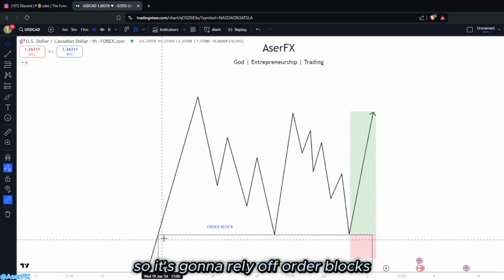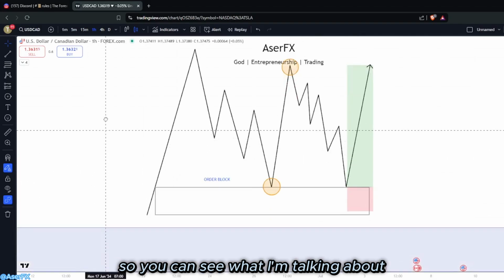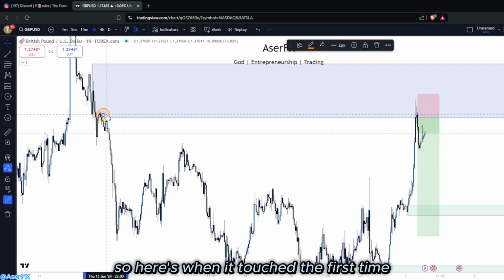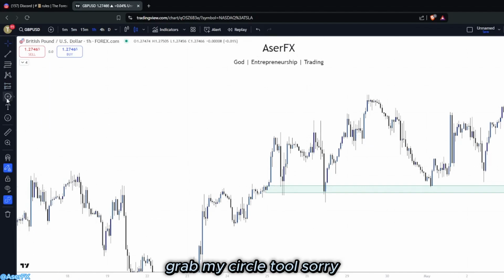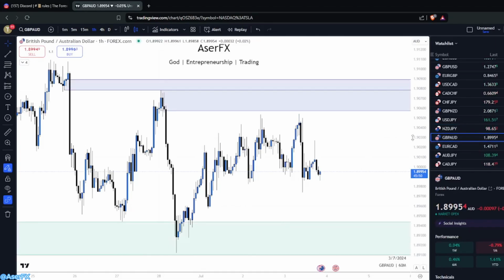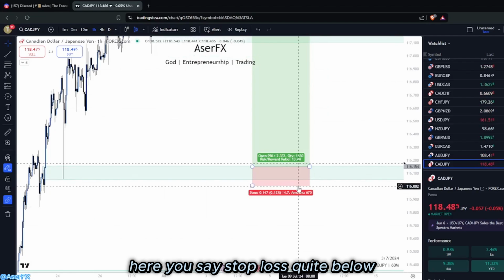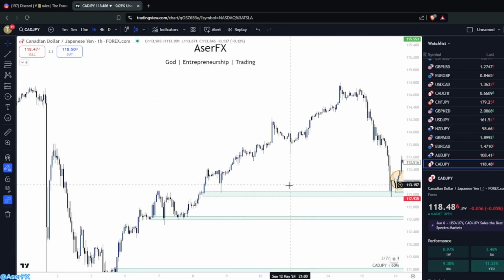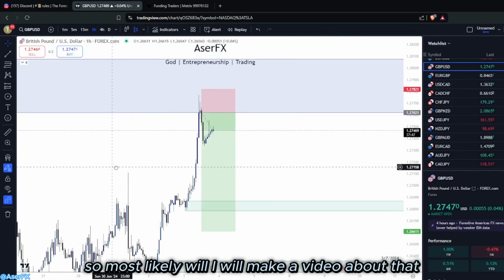DONT Skip This Trading Strategy... (Raw & Uncut)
Timestamps:

00:00 Welcome
00:21 Strategy
02:36 Chart Example
15:06 Proof
16:52 Free Community & Secrets